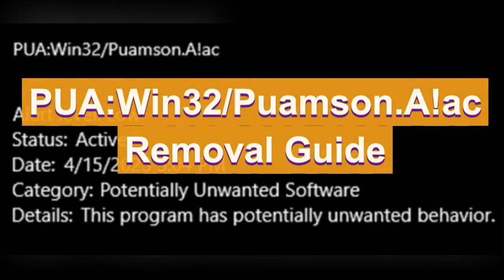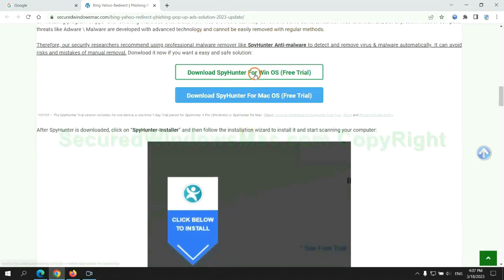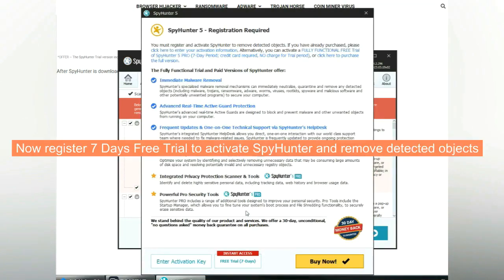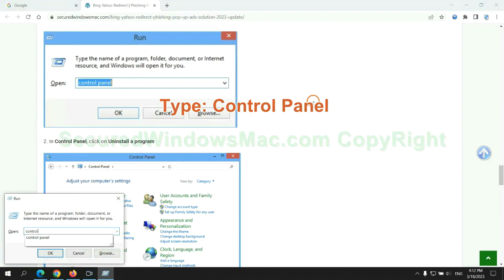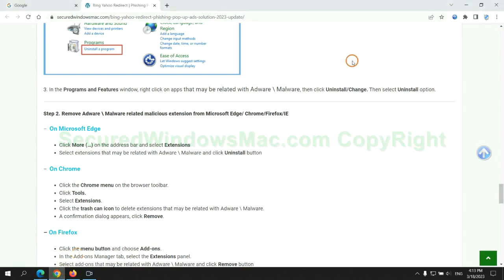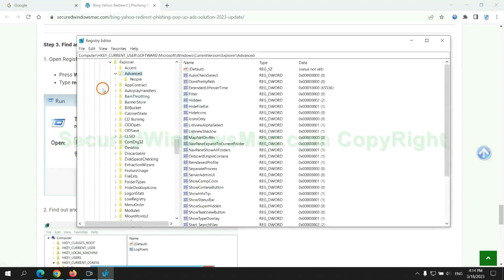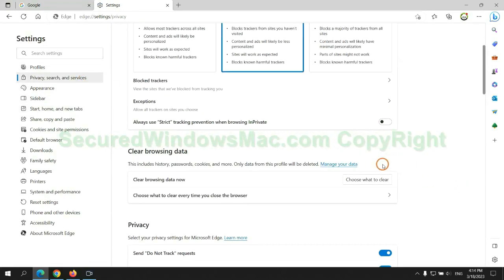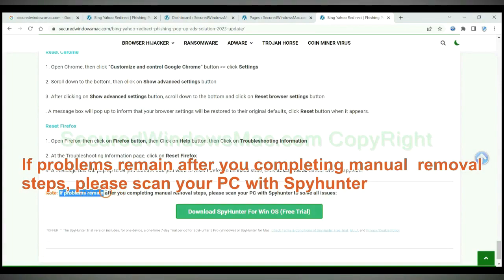PUA:Win32/Puamson.A!ac Removal (Apr. 2023 update)